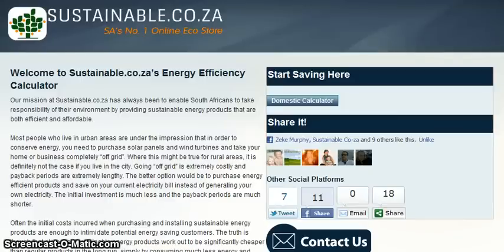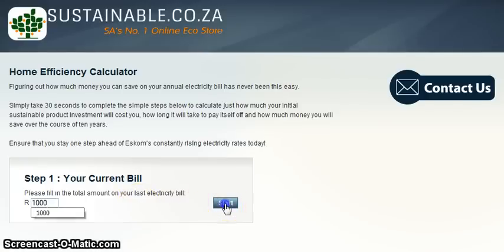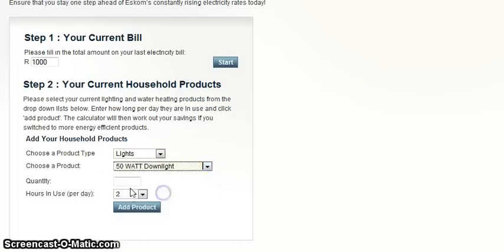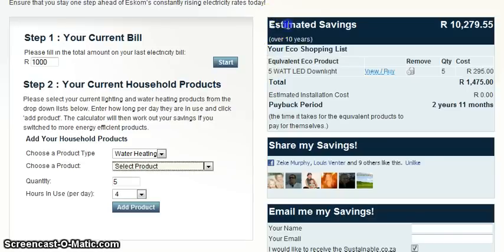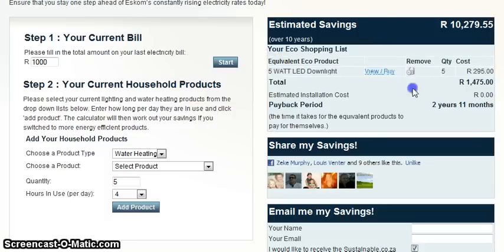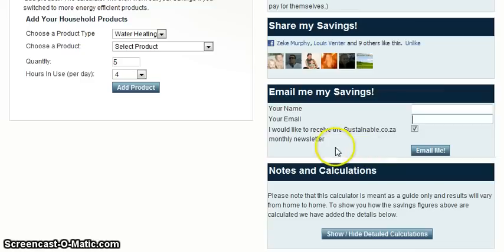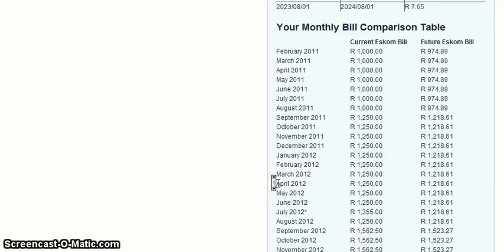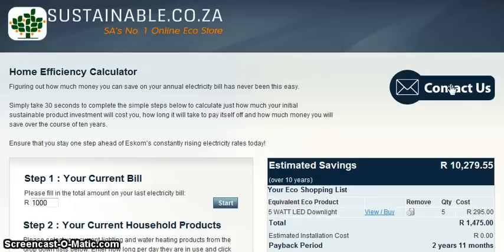Sustainable Energy Calculator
Short and concise tutorial on the Sustainable.co.za Energy Calculator